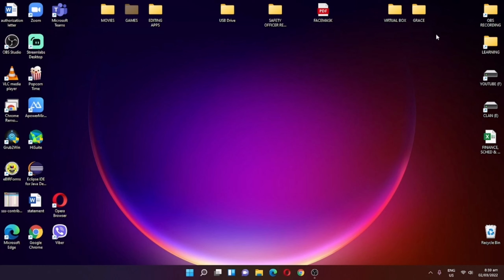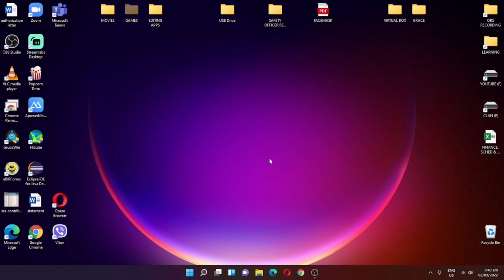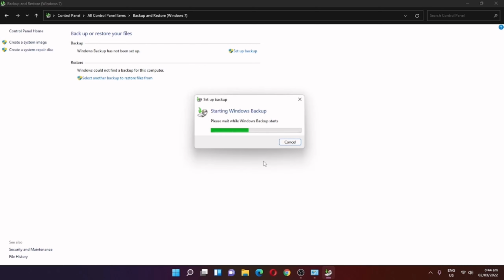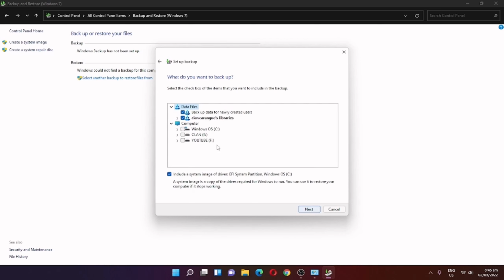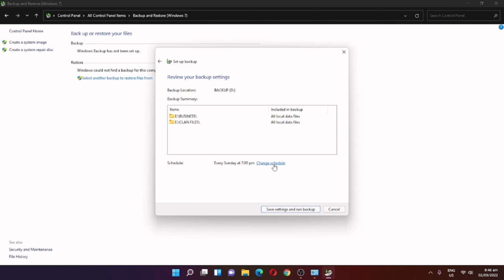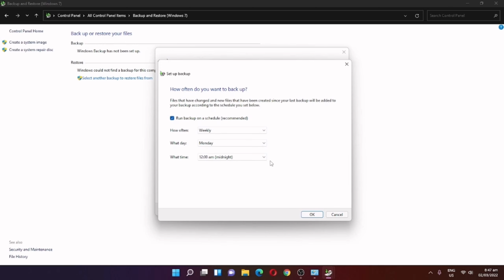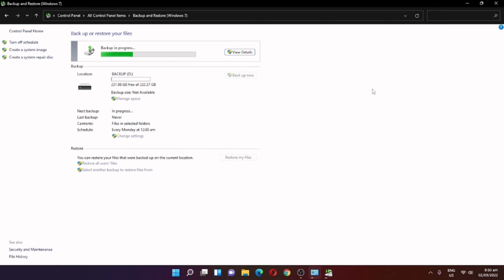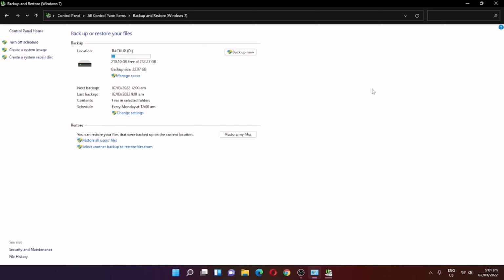How to set up backup storage | backup files windows 11